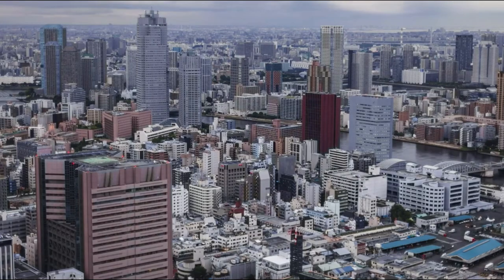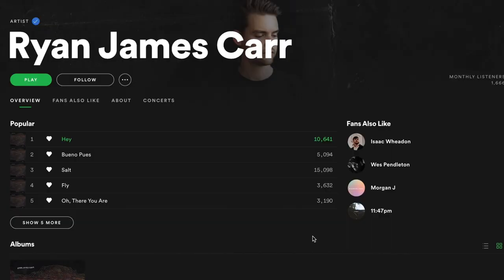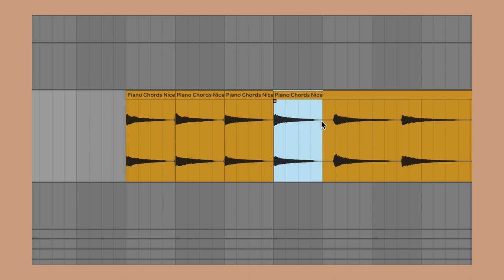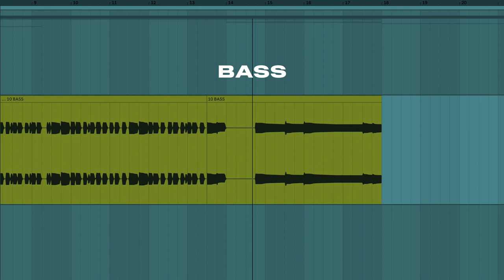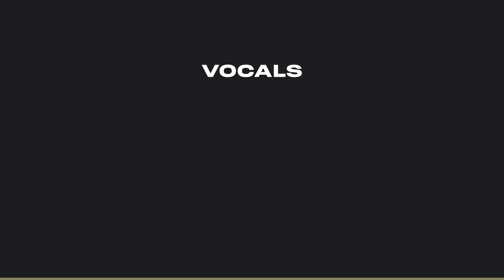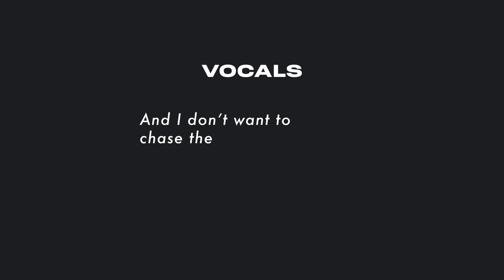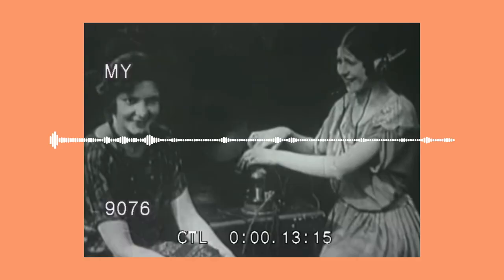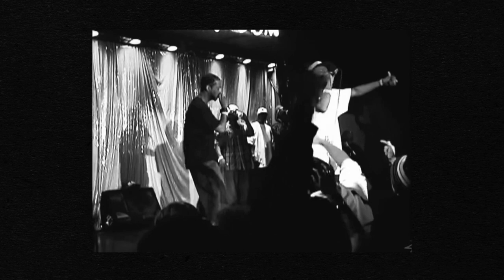How Jonathan Ogden made "10:00 More" | The Process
Jonathan peels back the layers on '10:00 More', from the beat tape, Twenty Four to show how this song came together.

If you enjoyed this video and you'd like to see us explore the process of other songs, let us know which artists and songs you'd like to hear. We'd like to continue making more of these to highlight the creative process of artists within the church.